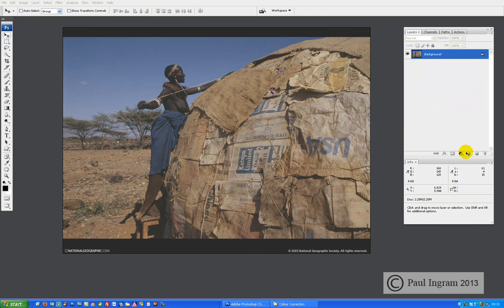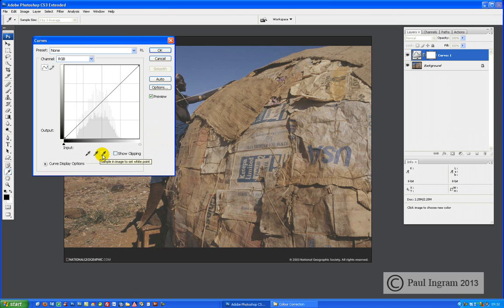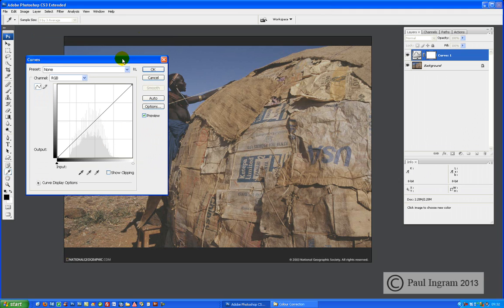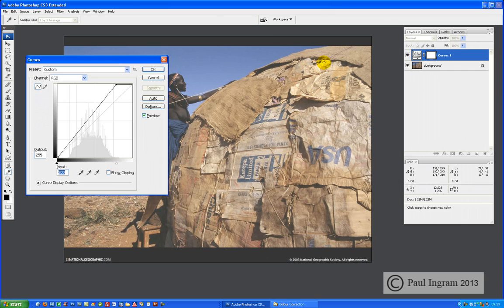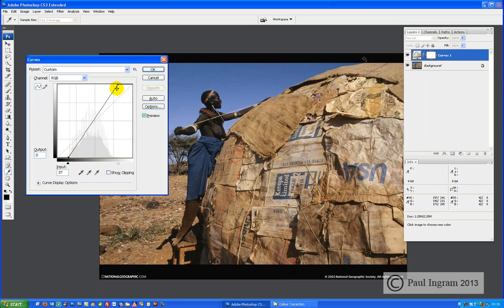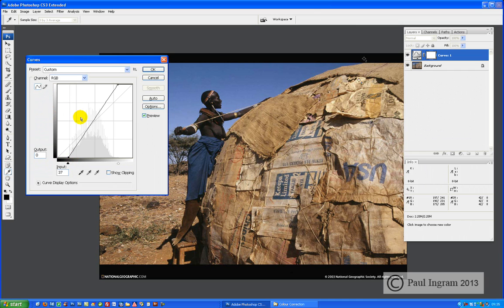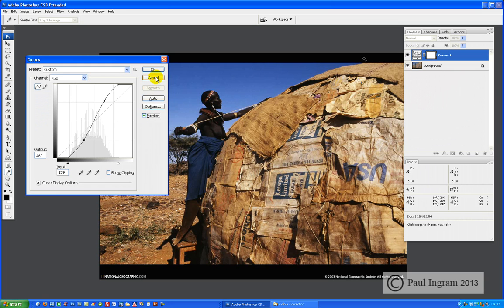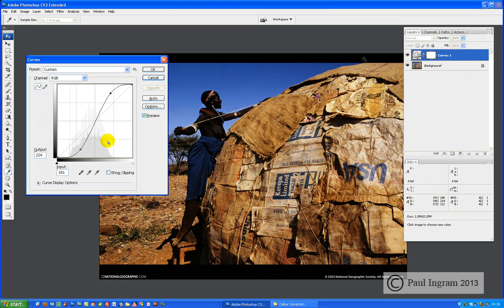1 Curves Intro